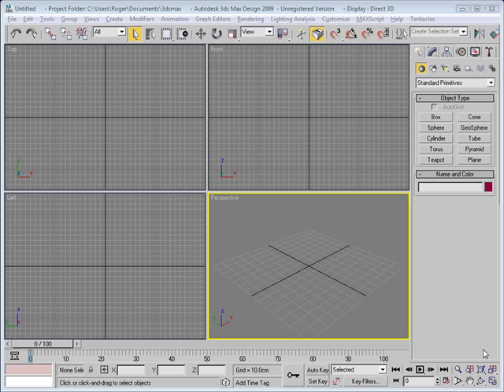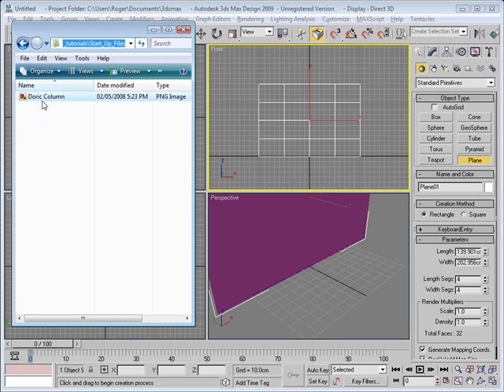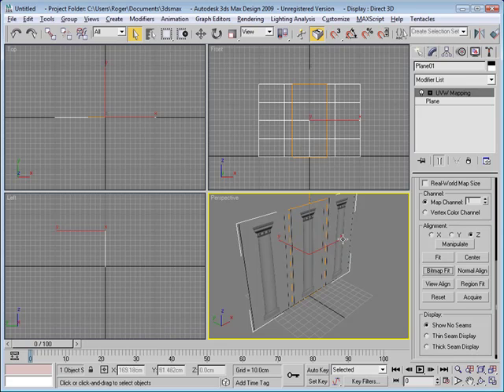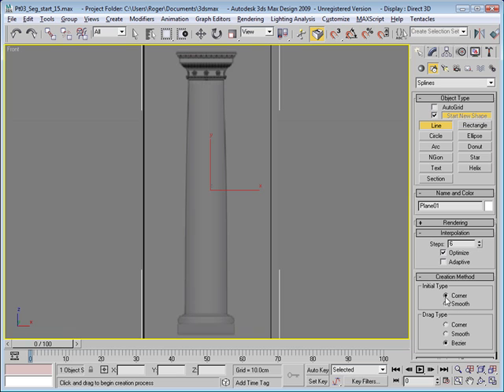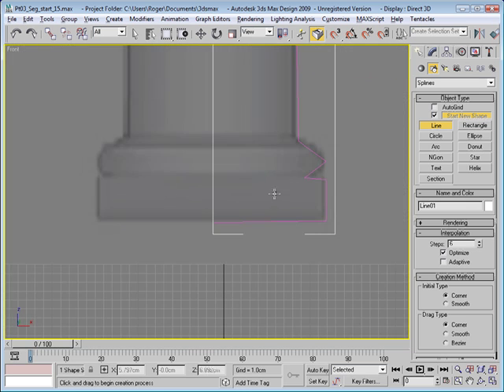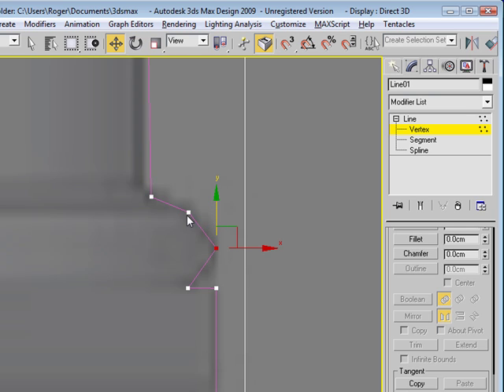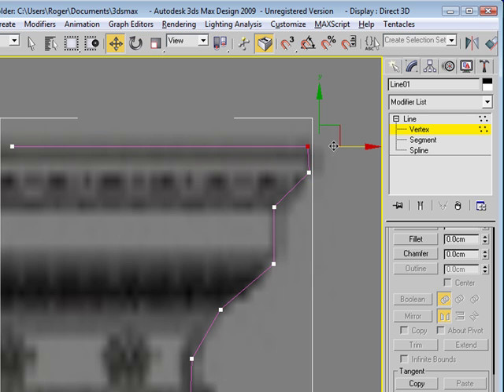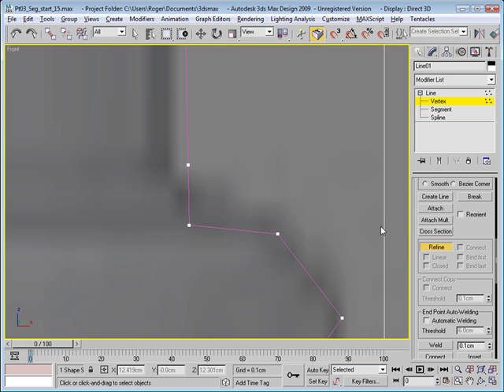3ds Max Courtyard Modeling Tutorial - Part 5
3ds Max Courtyard Modeling Tutorial - Part 5